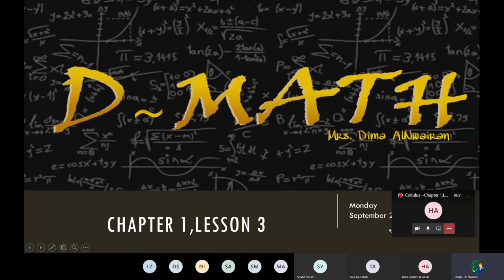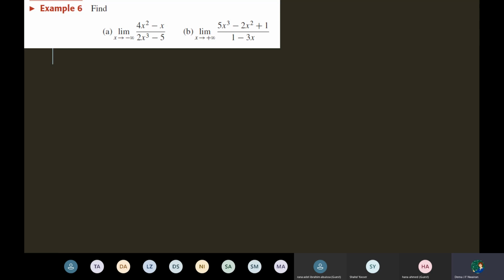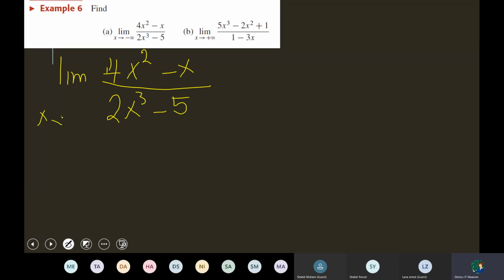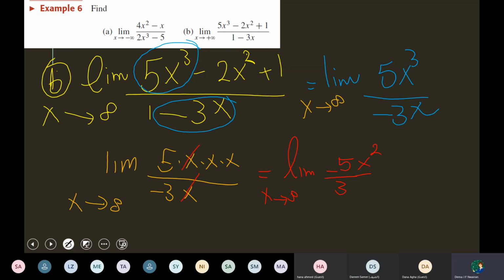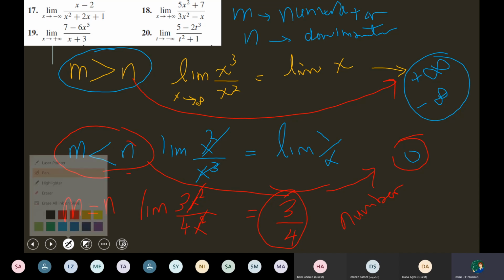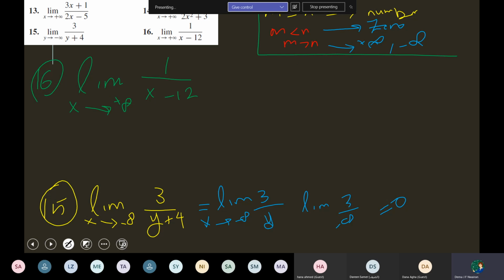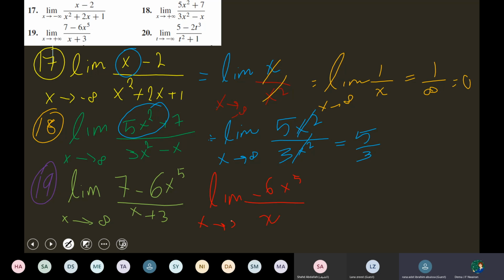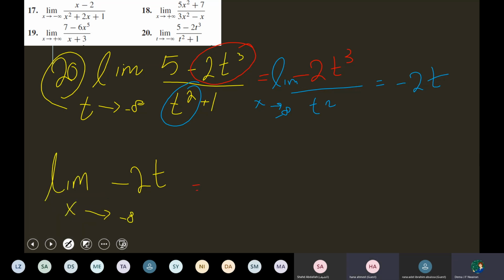Calculus ~Chapter 1,Lesson 3: Limits of Infinity